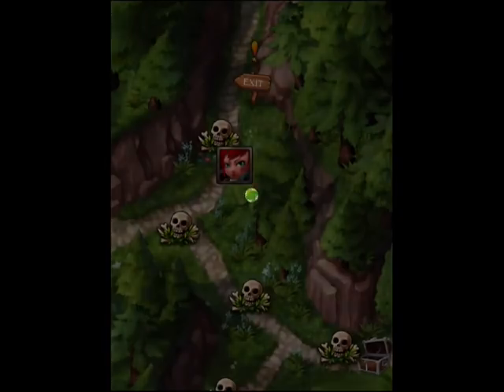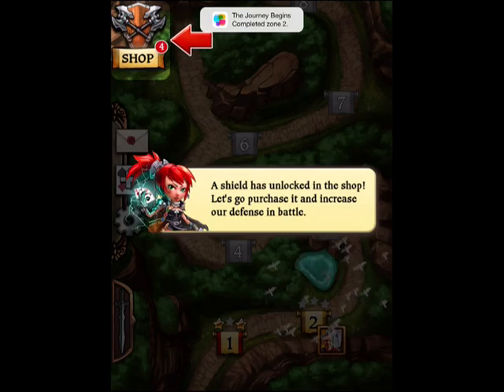Swords & Poker Adventures iOS Gameplay 'N Action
Sword & Poker 1 & 2 are some excellent games with a unique style that is highly engaging, and enjoyable. Now, there's Swords & Pokers Adventures, which comes from the same developers, but is published by Konami. It's essentially the same game, but updated with a new graphical style, expansive world, and some free to play elements. The game offers up a series of battles against varying monsters with each one coming down to forming poker hands. Each battle presents a three by three card grid at the center, and you add cards to the rows, columns, of diagonals to form a five card poker hand. Whether it's pairs, straights, flushes, or other variations, they all do particular damage to your opponent, and you want to maximize each hand you play to do as much damage as possible. The free to play components come down to an energy meter that you can remove for $4.99, as well as some currency to upgrade faster.

Swords & Poker Adventures (Free, Universal) is a new addition of a great card strategy game that you can see 'N Action in our latest gameplay video.